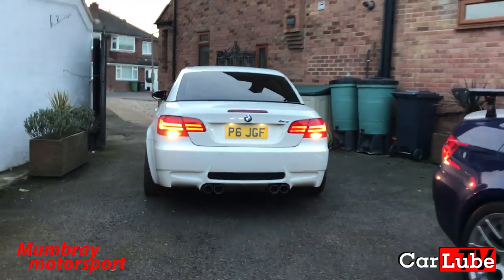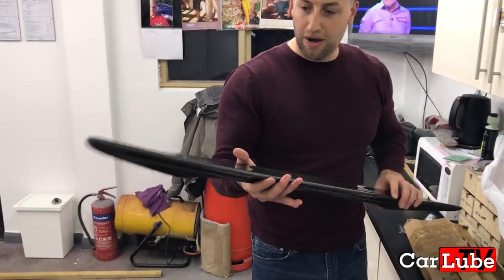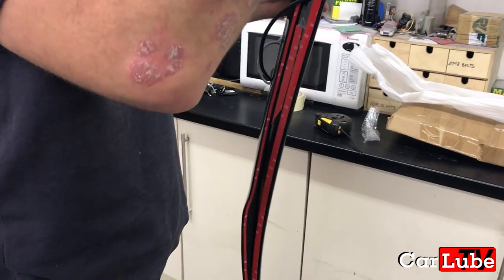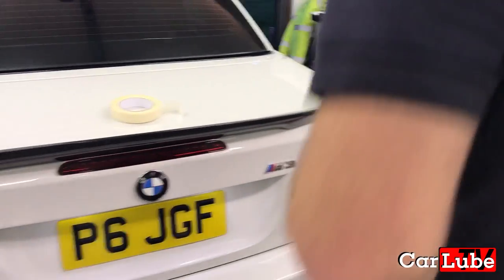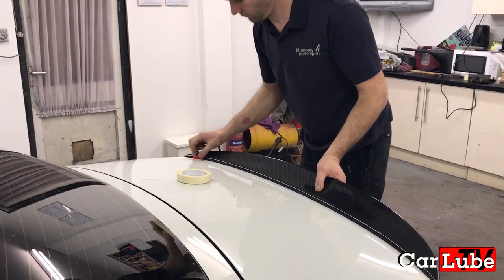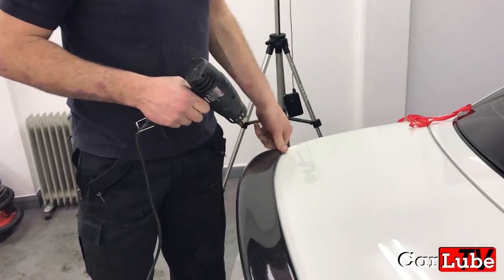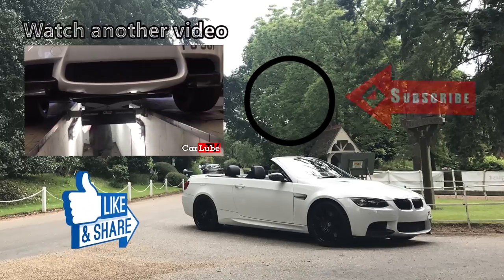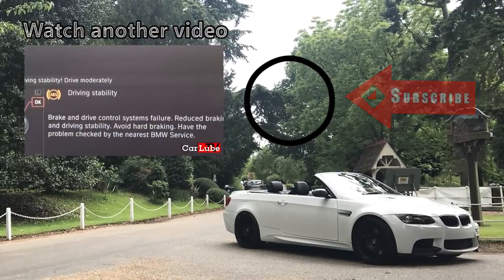ANY CAR - How to fit a 'no drill' rear spoiler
Here is an installation video showing our process to install my carbon fiber high kick spoiler